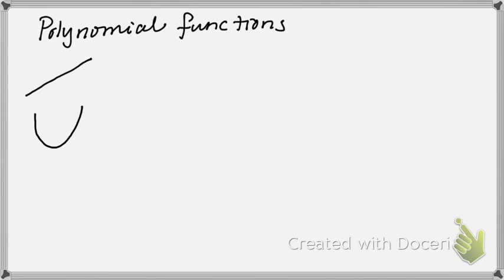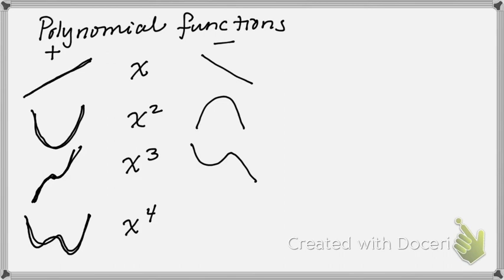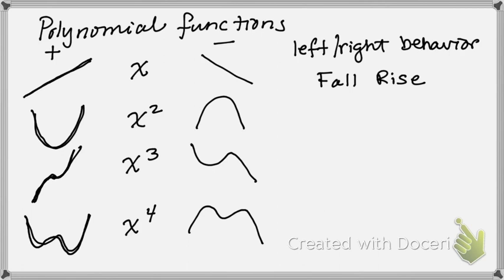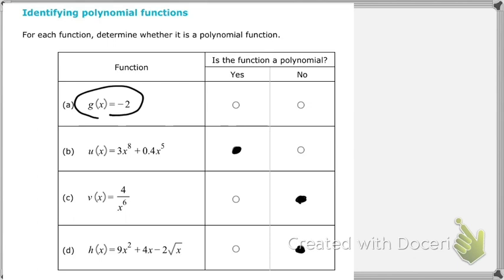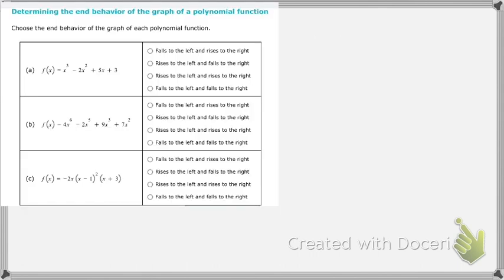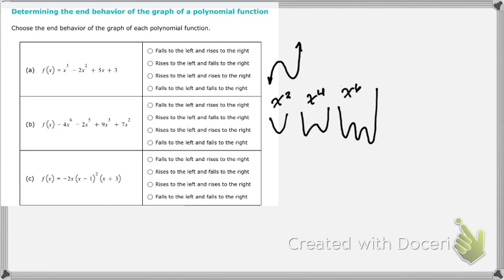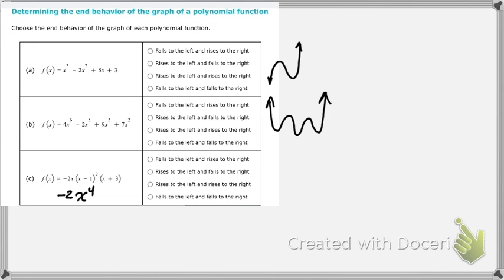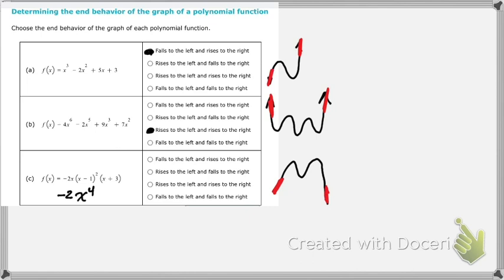Intro to Polynomials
Precalculus - ALEKS 2.3 Intro to Polynomials